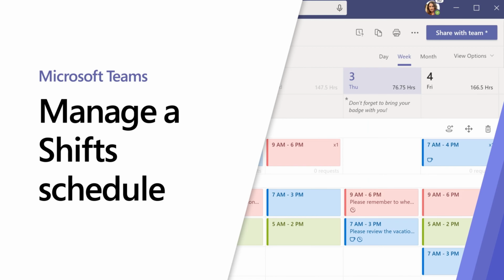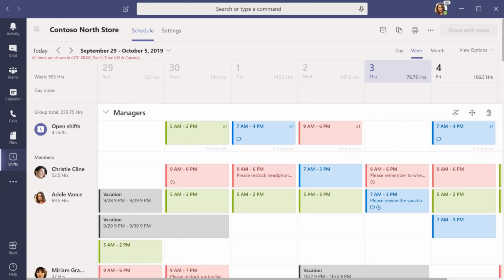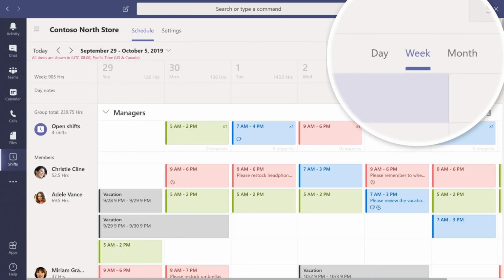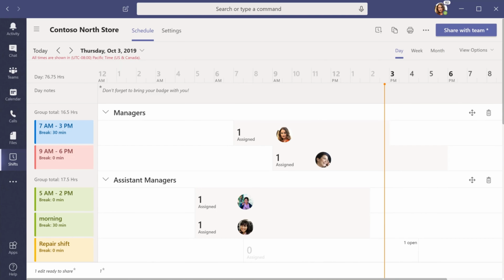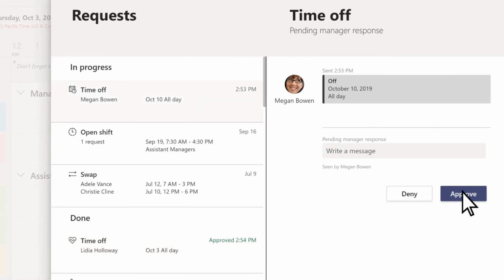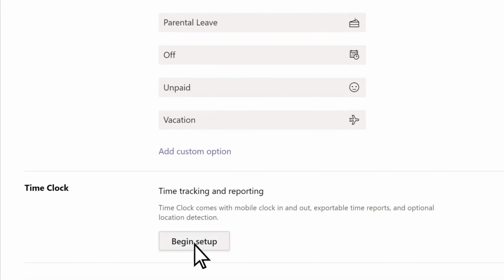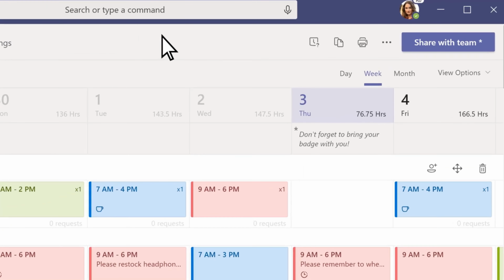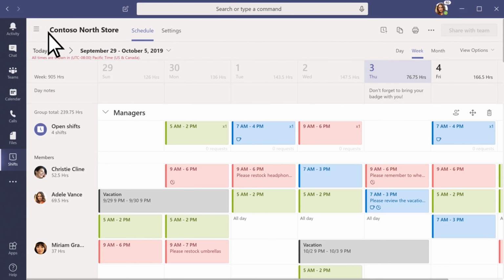How to manage a Shifts schedule in Microsoft Teams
Learn how to manage your Microsoft Teams Shifts schedule with ease. This video guide will walk you through the simple steps to effectively organize and control your team's schedule, ensuring a seamless and productive work environment. Discover the features and tools available in Microsoft Teams Shifts that can help you streamline your scheduling process, reduce conflicts, and improve communication among team members. Whether you're a team manager or a member, this tutorial will provide you with the knowledge and skills to efficiently manage your shifts and take your team's productivity to the next level. Get started today and simplify your scheduling process with Microsoft Teams Shifts.